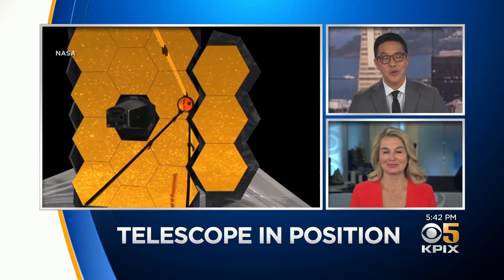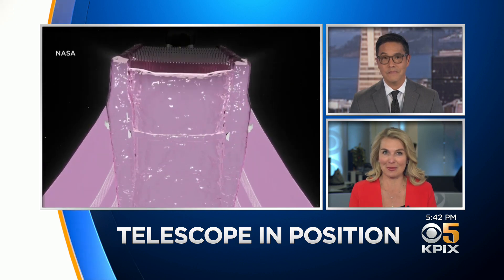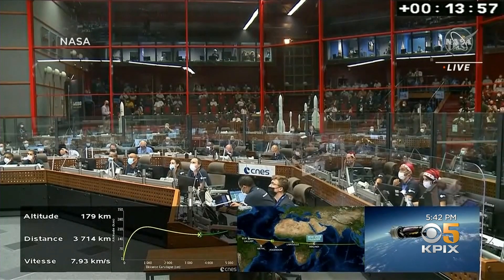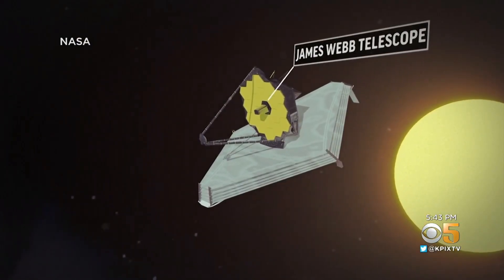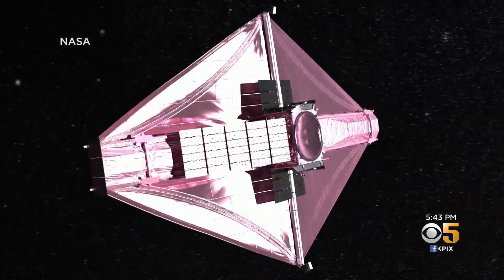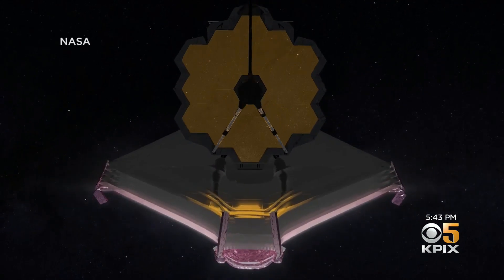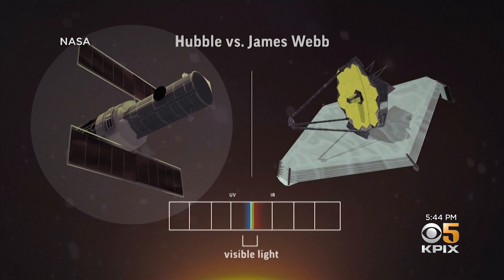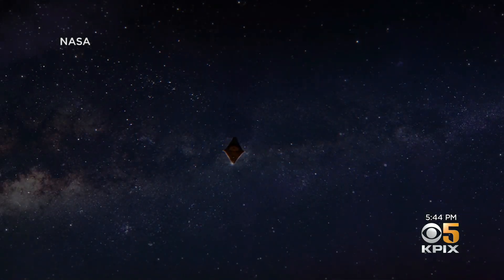NASA's New Orbiting Telescope Moved Into Place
Bradley Blackburn reports on NASA scientists positioning $10 billion James Webb Space Telescope in its orbital location (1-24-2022)